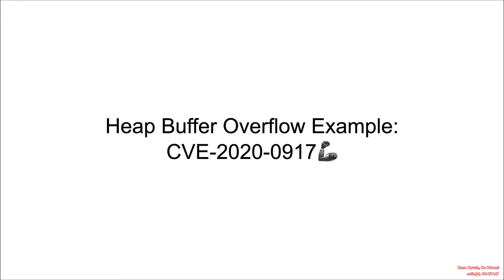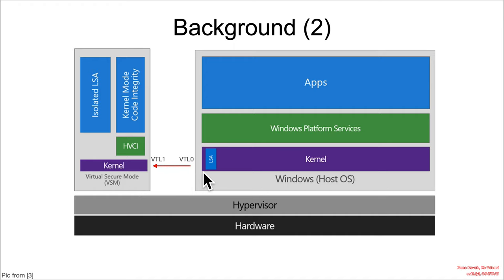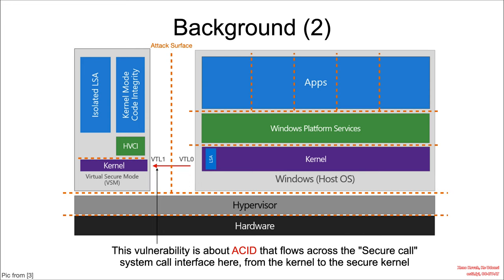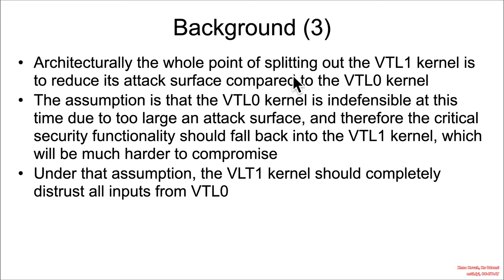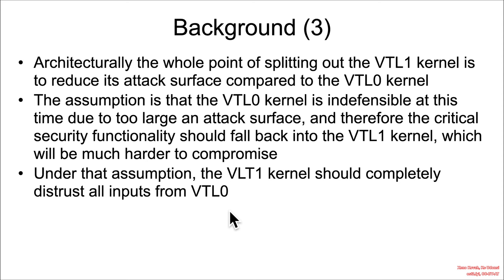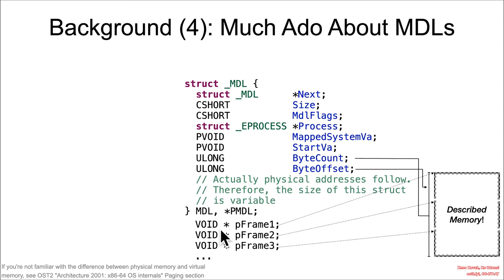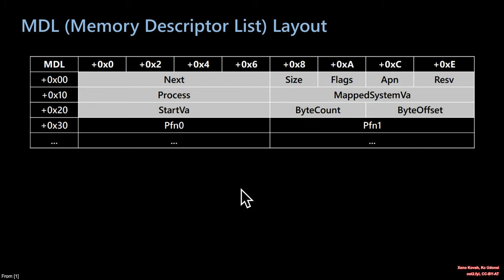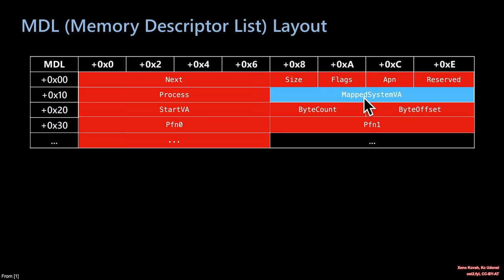Vulns1001 03 Heap Buffer Overflow 🥷CVE-2020-0917🦾 01 Background FTF